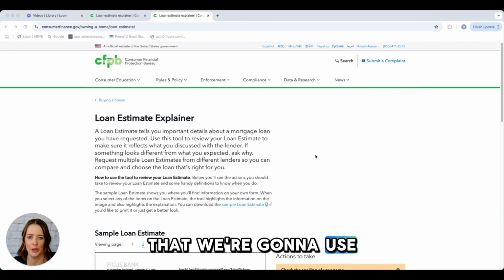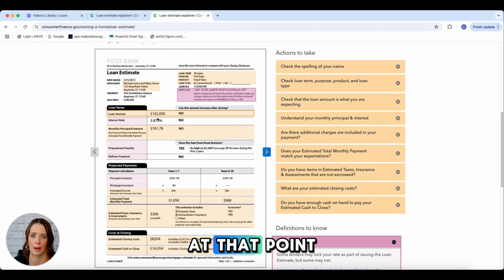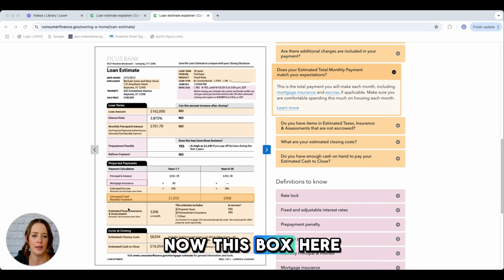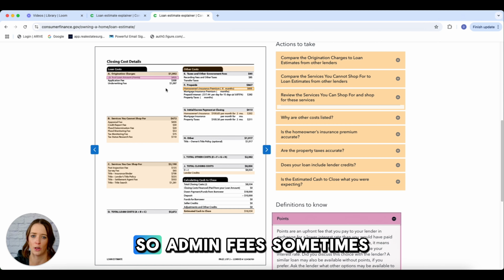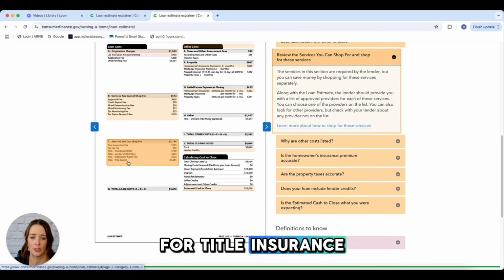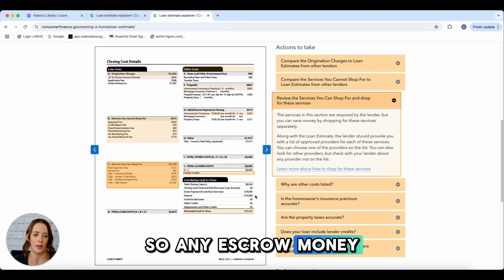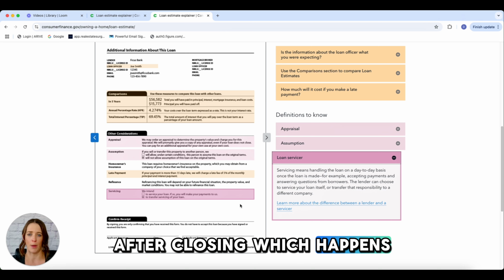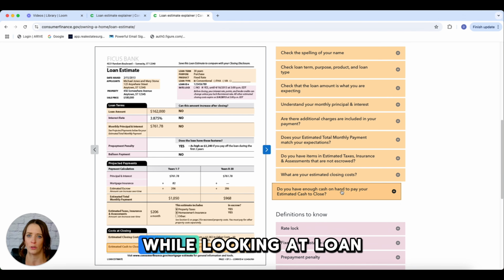How to Read a Loan Estimate: Understand Your Mortgage Costs & Terms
What is a Loan Estimate and why does it matter? 🧐

In this video, I break down how to read your Loan Estimate so you can:
✅ Understand your mortgage terms
✅ Compare offers from different lenders
✅ Avoid hidden fees and surprises at closing

This is your money — make sure you know where it’s going!

📘 Want more tools like this?
📲 Have questions?